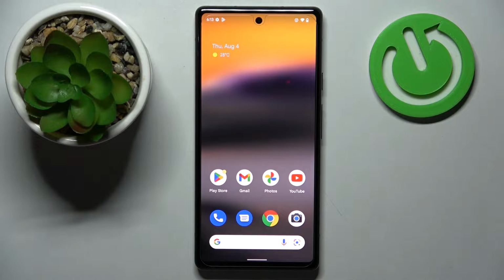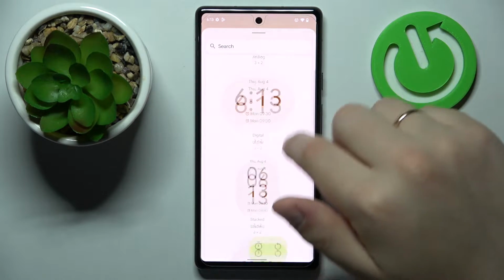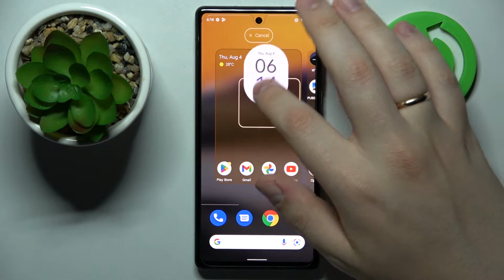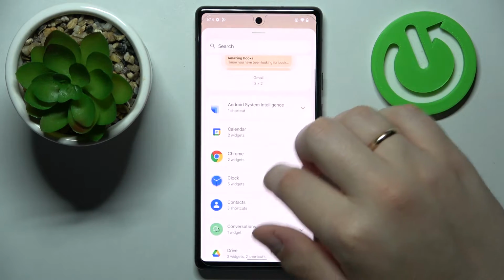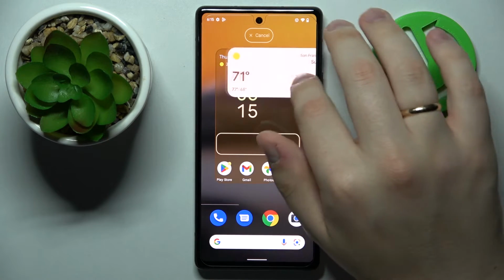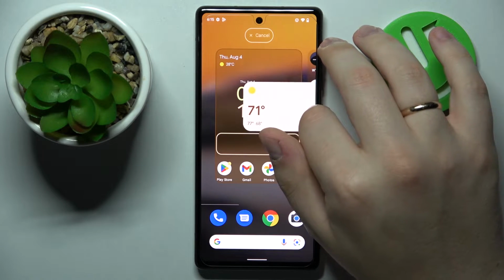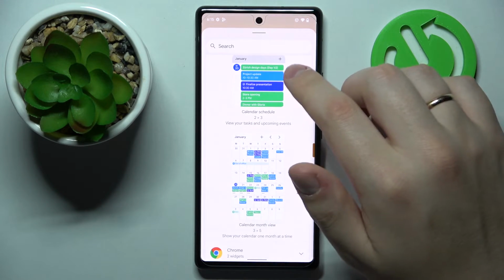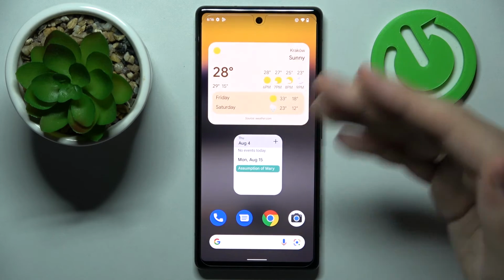The Best Widgets for your Pixel 6A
If you are interested in interesting as well as useful Widgets that you can attach to your home screen on your phone Pixel 6A for free, then in this video our expert will show you them, and how to add them to your screen, as well as remove them. Widgets are mostly useful shortcuts that appear on our phone's home screen, and thanks to them we don't have to open some functions or options, but we can immediately get information thanks to them, for example, thanks to the weather widget we can see the temperature and the chance of precipitation on a given day.

How to add widgets in Pixel 6A? How to remove widgets from the home screen on Pixel 6A? Where to find widgets in Pixel 6A? What are the most interesting widgets in Pixel 6A? What are the most useful widgets for the home screen in Pixel 6A?